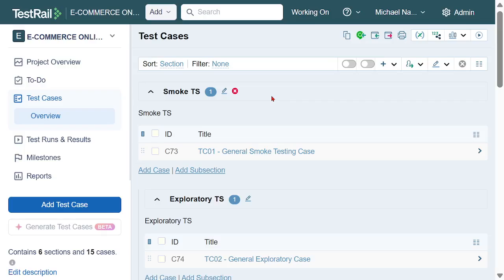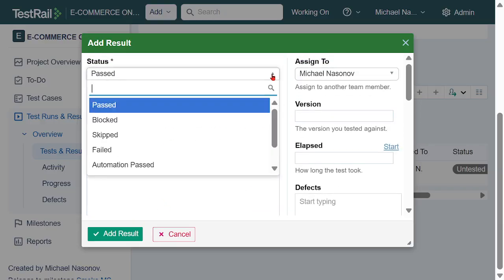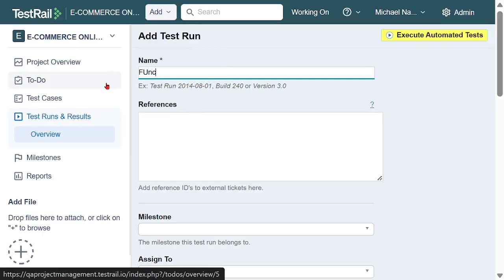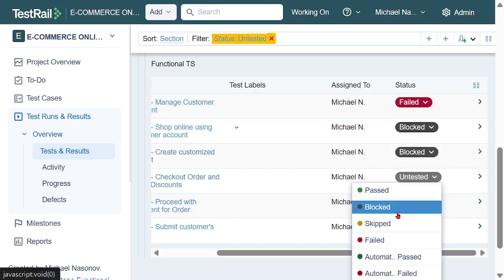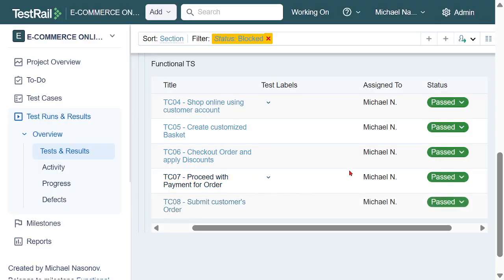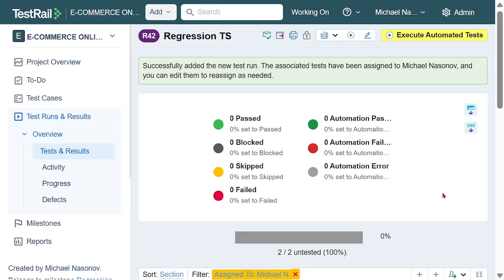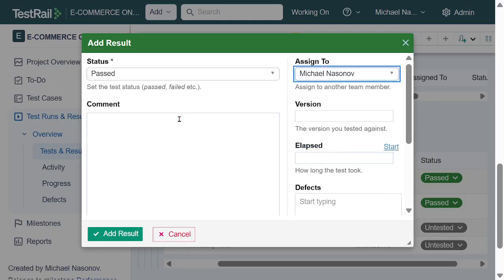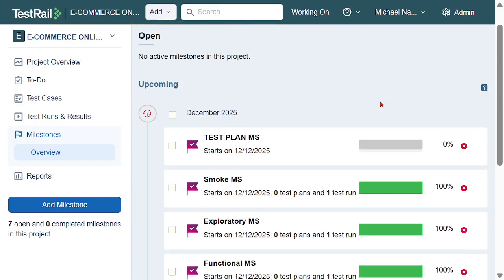QA076: Create and Execute Test Runs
Create and Execute Test Runs